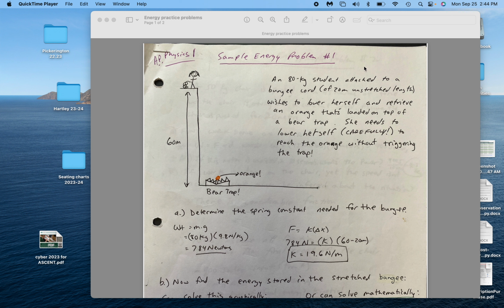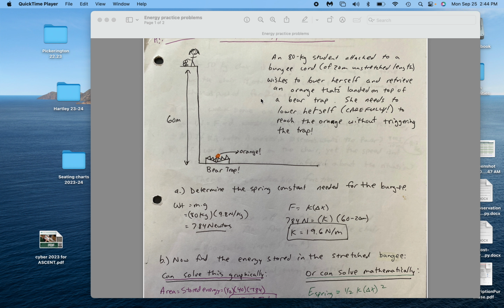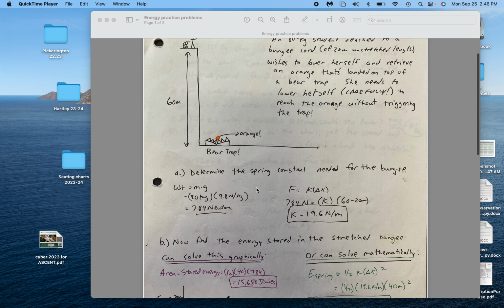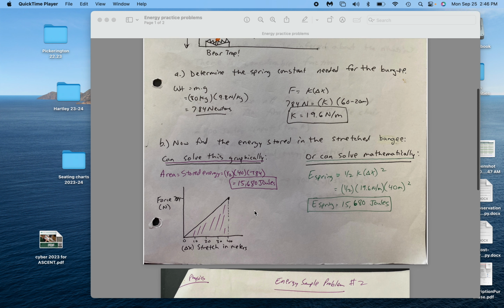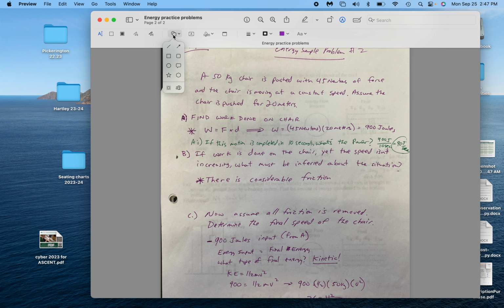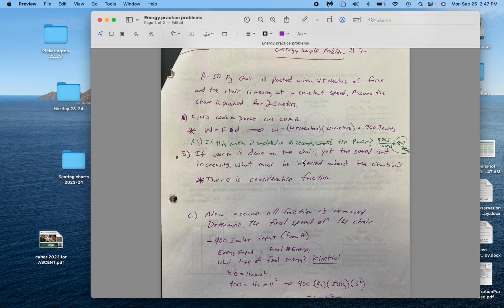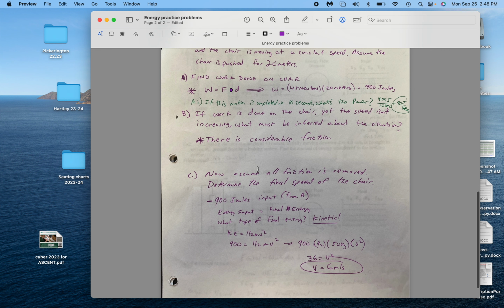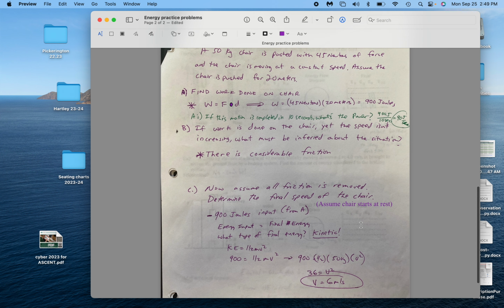Example energy problems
This goes over a couple of practice problems with energy for Mr. Forrest's physics classes.